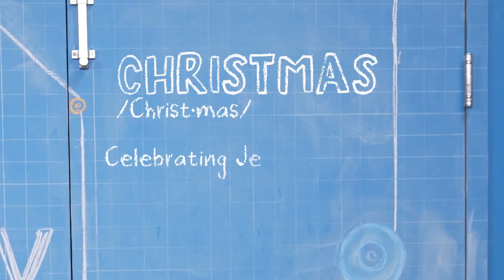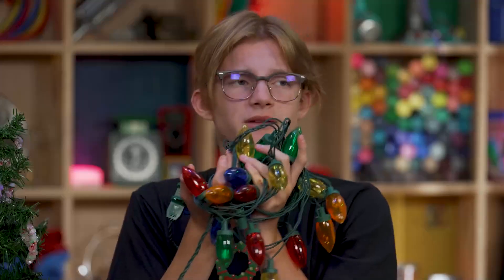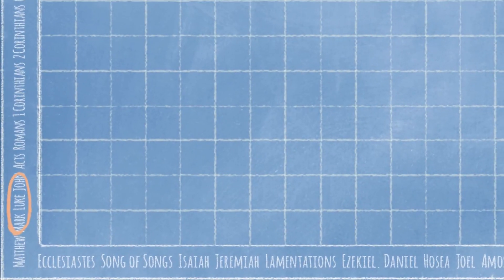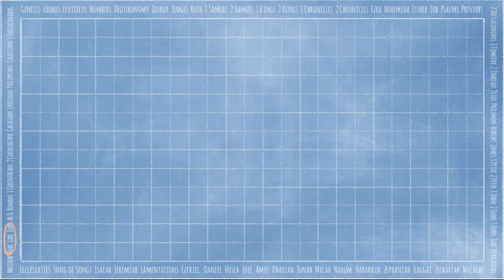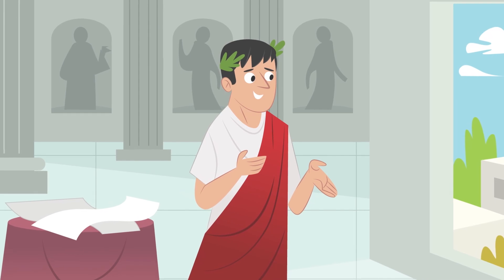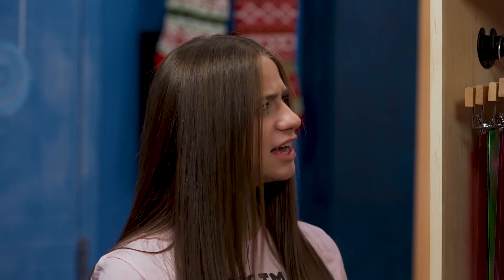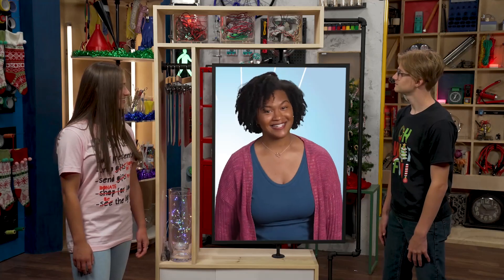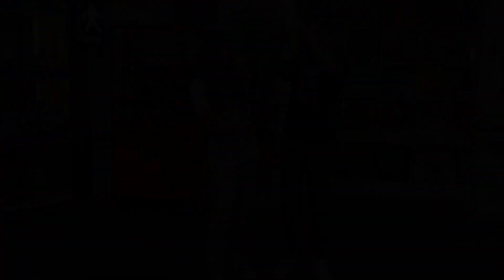Deck The Halls: Joy through gift of Jesus - Kids Edition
GOD VIEW: THE CONNECTION BETWEEN CHRISTMAS AND GOD’S CHARACTER, SHOWN THROUGH GOD’S BIG STORY

With the busyness of the Christmas season, it’s easy to lose sight of why we celebrate in the first place. We forget that at the time of the first Christmas, God’s people were anticipating a Rescuer who would come and save the world. That’s what makes a countdown like an advent calendar so powerful. It allows us daily moments to stop and reflect on God, who loved us so much and sent Jesus to be our Savior. That’s why this December, we’re “decking the halls” and taking the whole the month to focus on nothing but Christmas. We’re celebrating Jesus, God’s greatest gift! We can’t wait to shine a spotlight on crucial moments in the story of Jesus’ birth as we count down to Christmas. The best gift God ever gave was Jesus. Because of Jesus, it’s possible for us to have a relationship with God that will last forever. As we take this month to count down to the fun of Christmas Day, let’s take time to remember the reason we celebrate in the first place: Jesus, the greatest gift the world has ever known.

Today we read through Luke 2:1-7 and emphasize that we can have joy because God sent Jesus